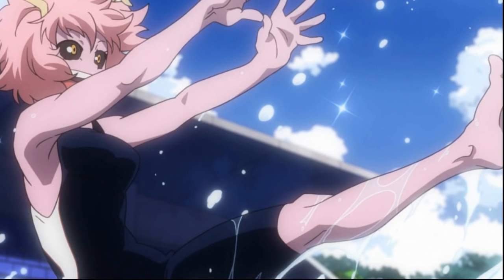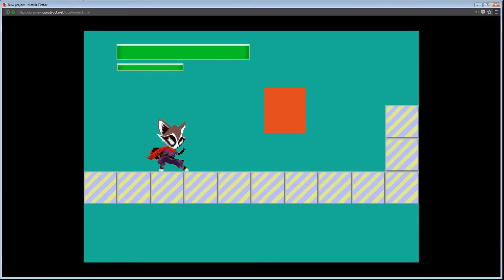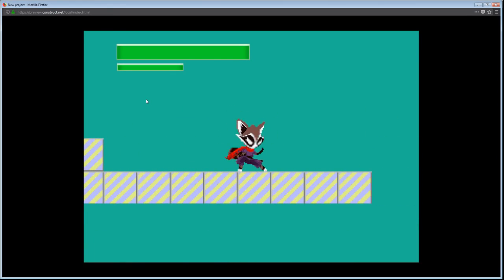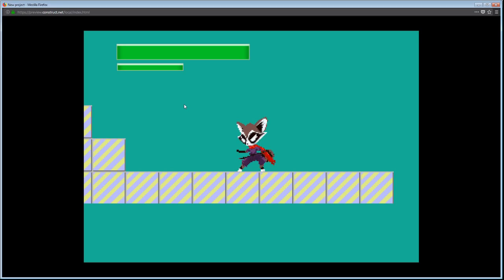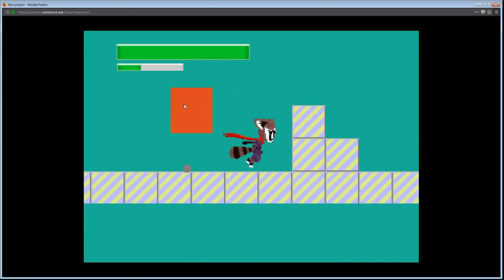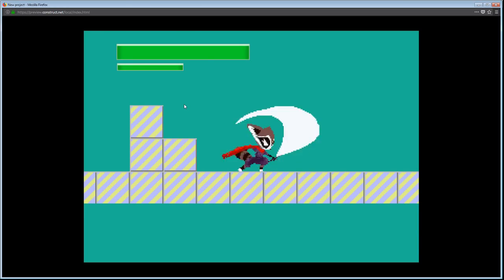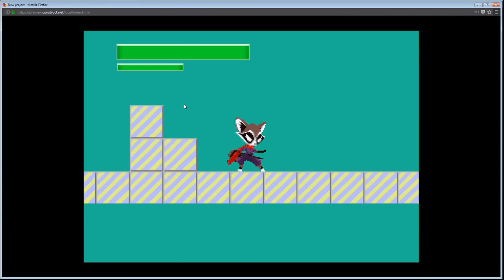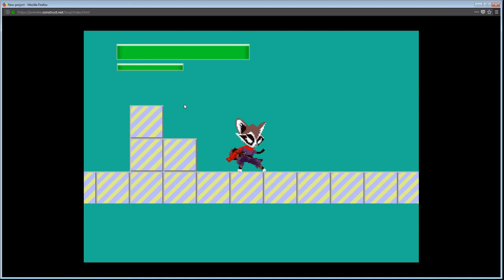Big Splat & Future schedule - AzumiGame Devtober Day 13 (Tommy Oliver 3D)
Original Description below:
Help keep me going by becoming a patron!